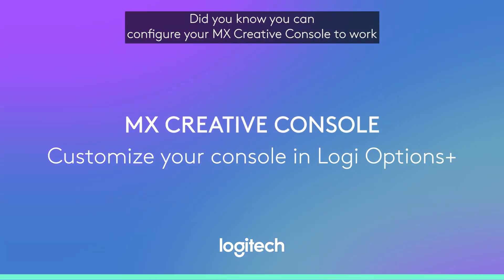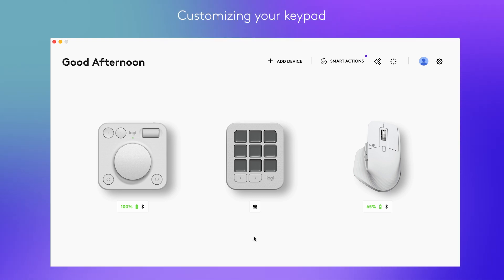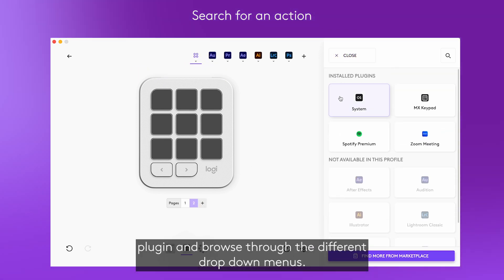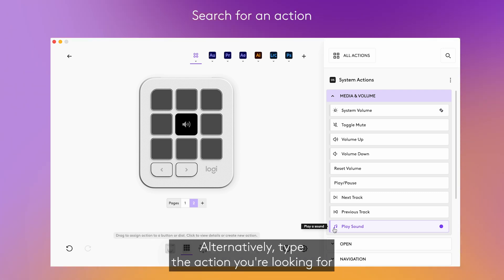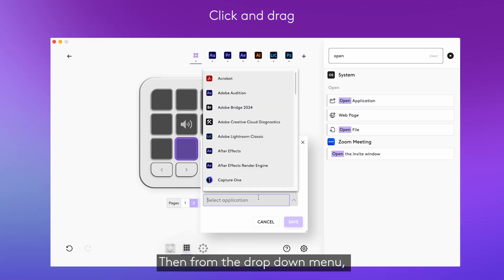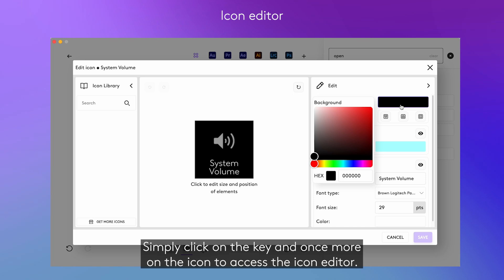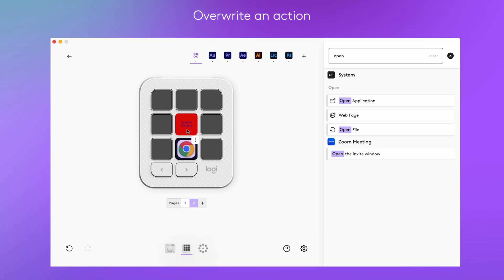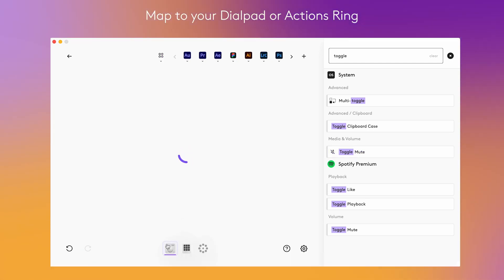MX Creative Console: Customize your devices in Logi Options+ App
Learn how to customize your device to integrate perfectly into your workflow.